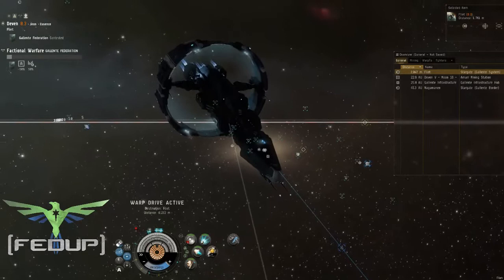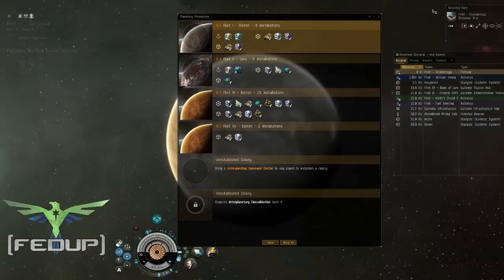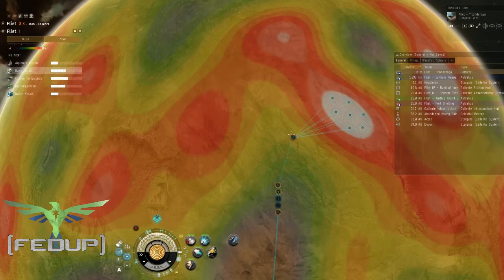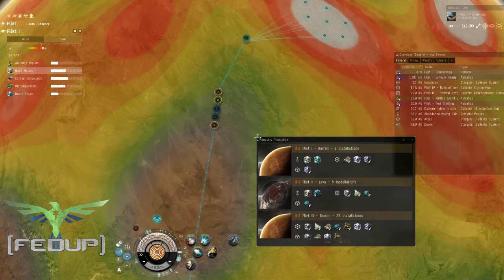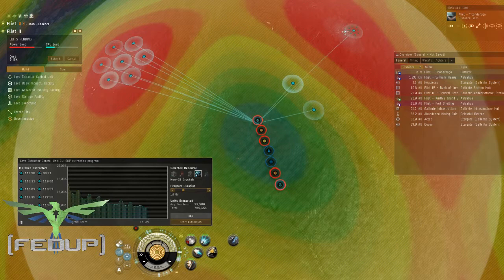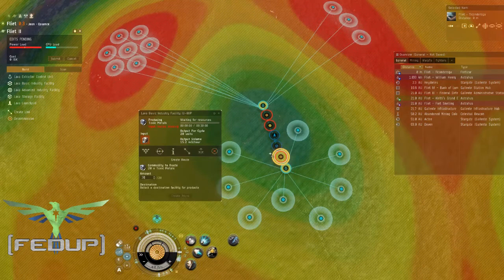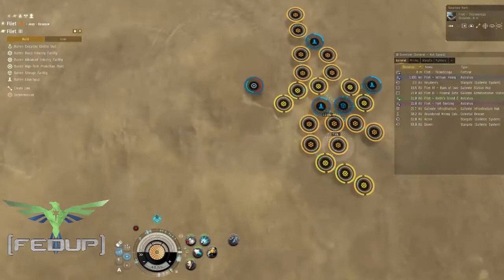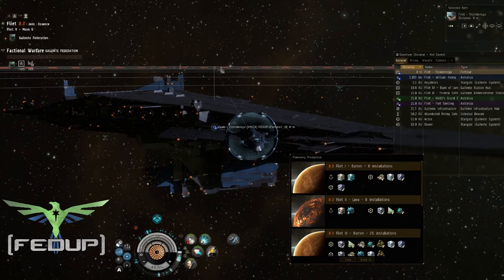Managing PI Colonies - Into The Abyss - EVE Online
Greetings once again from the test server!

Today we are looking at the PI coming with Into the Abyss.

EVE Online is the largest real life sci-fi sandbox universe.

Jump in the game, and get two weeks of progress instantly by using my buddy code